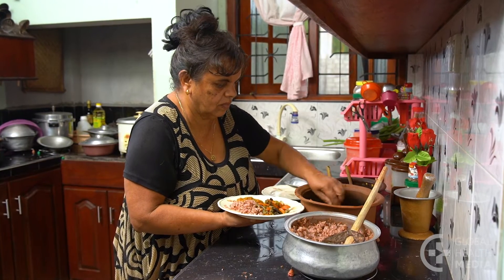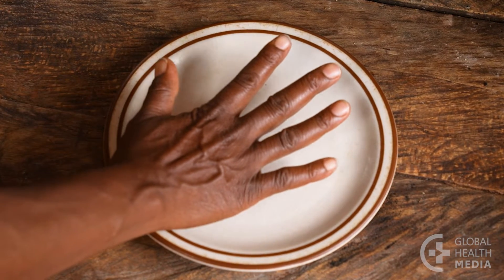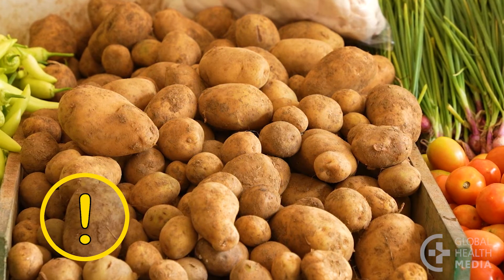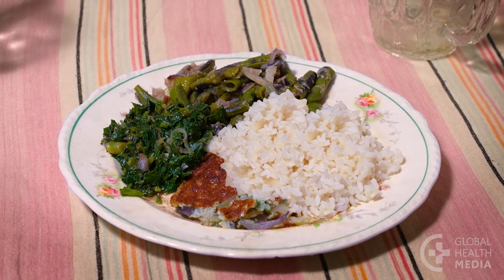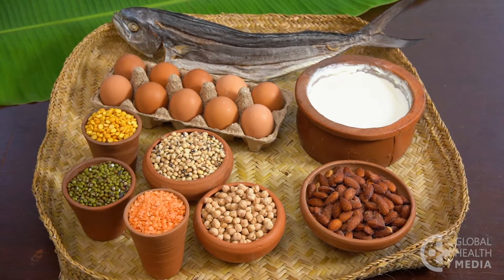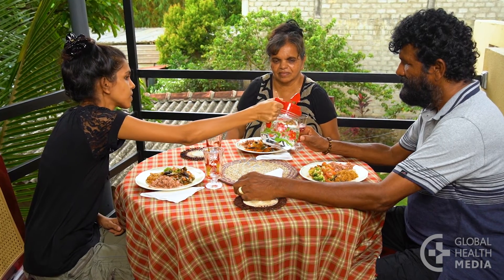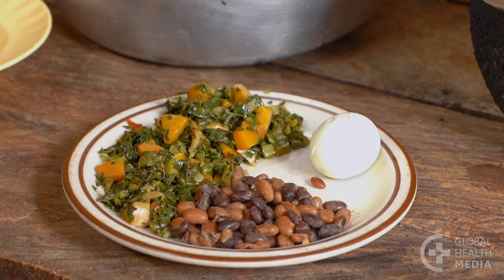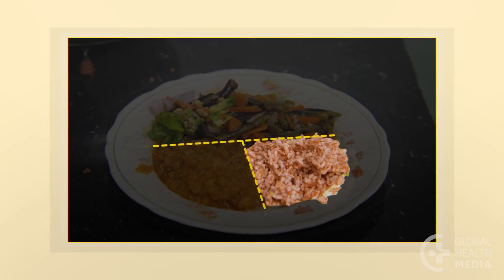The Healthy Eating Plate (Asian version) - Diabetes Series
To eat healthy – when you have diabetes – it’s important to balance the portions within 3 main food groups: starches (or carbohydrates), protein, and fat . If you are overweight, it’s also good to limit the amount you eat. This video describes the healthy eating plate, which is a visual guide for making healthy balanced meals, using common foods of Asia.